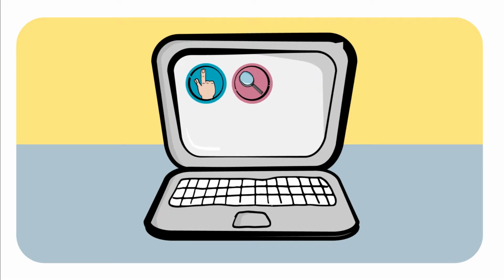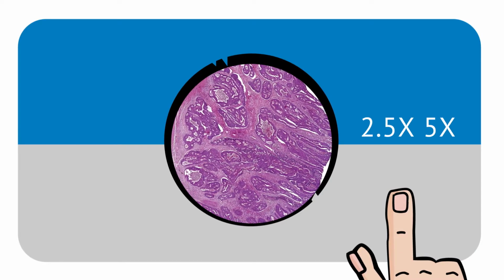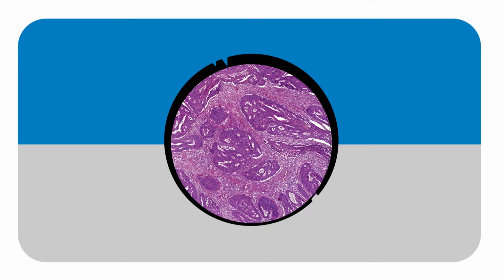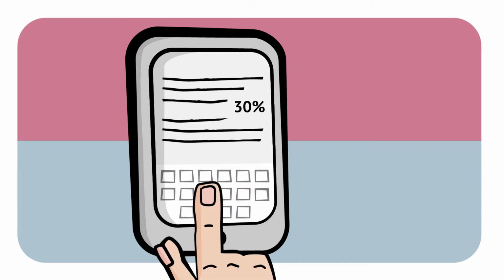LUMC - E-learning tumour-stroma ratio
Hoe vraag je pathologen op toegankelijke en originele wijze om medewerking aan een veelbelovend onderzoek? Zodat patiënten met darmkanker meer duidelijkheid kunnen krijgen over het soort en de agressiviteit van een tumor? Via een geïllustreerde e-learning van Vechtlust, bijvoorbeeld.